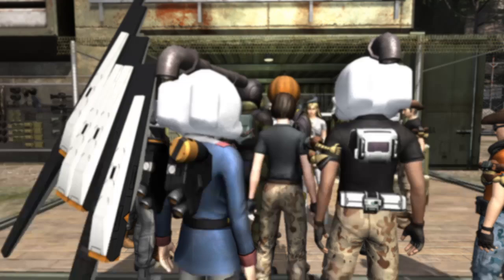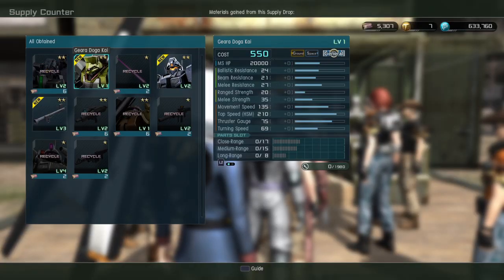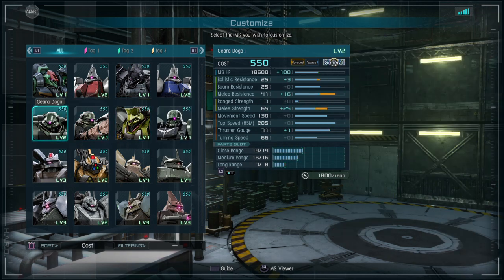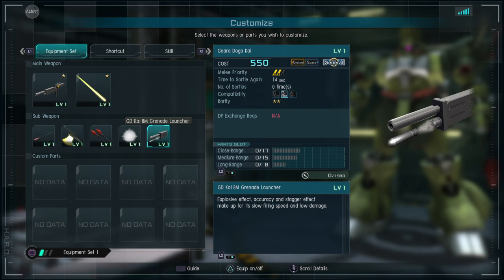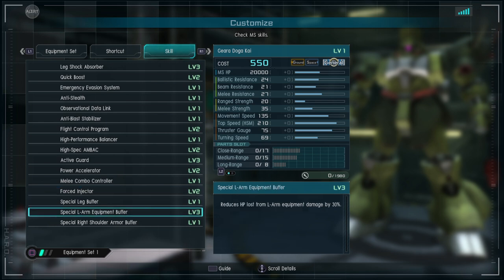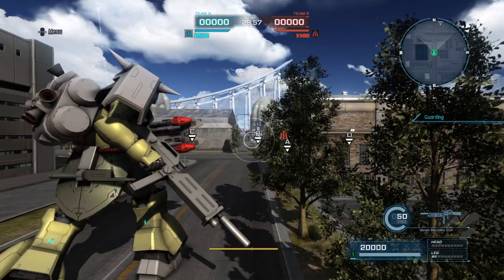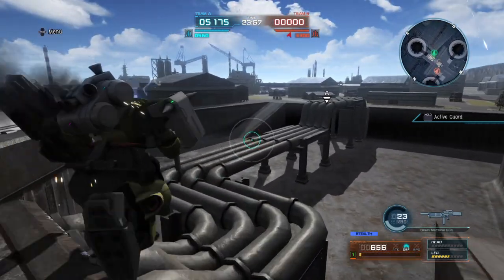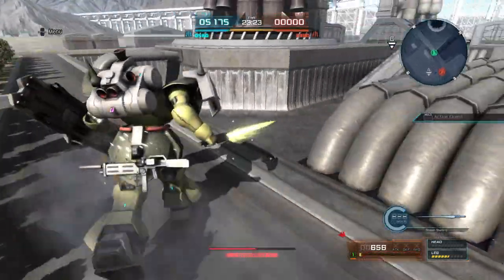Gundam Battle Operation 2: Testing Out The Geara Doga Kai!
It's a better Doga but now with the best Active Guard!